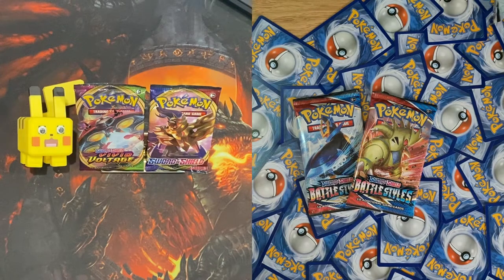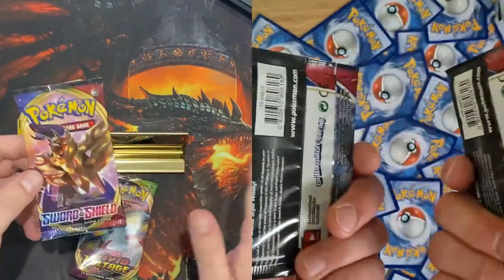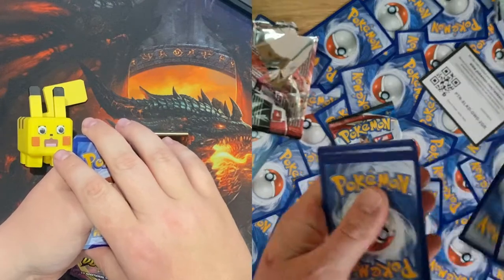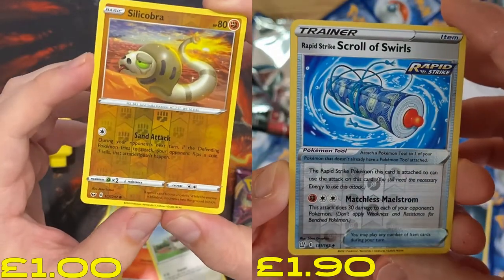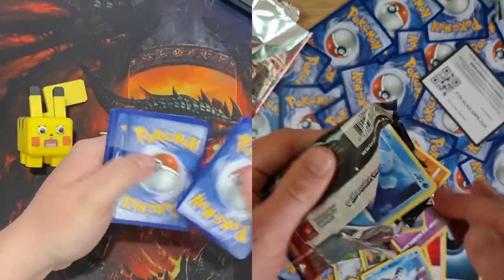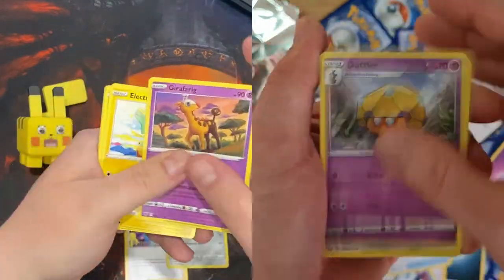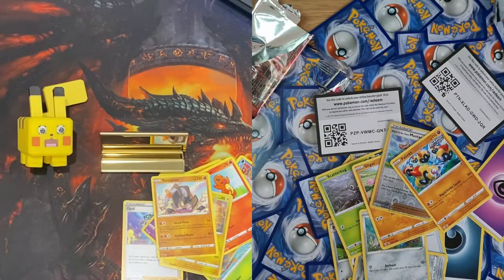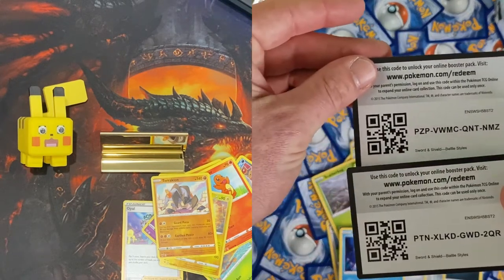POKEMON CARDS Opening - Fast Pace Viewing!! Split screen BONKERS!! NEW SERIES #4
Hello Ladles and Jellyspoons!

In the 4th movement in our new series! we follow suit from our last video in this series and open 2 packs, together, at the same time.
Also we continue out MATCH THE ENERGY just before we go through the pack!

We plan on doing these a lot and some will be quicker than others.
Come get your PokéFix right here right now!

Cheesy!

Please let us know if you like this kind of viewing and we'll do what we can to better it. Or, if you have any ideas that we can try whilst doing this don't hesitate to comment and let us know!

Pika Pi
Much Obliged.